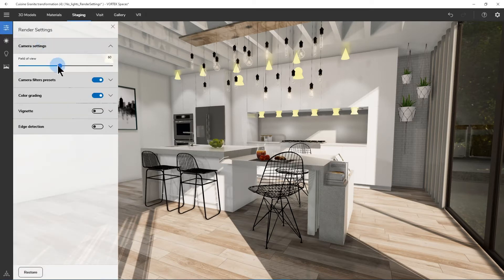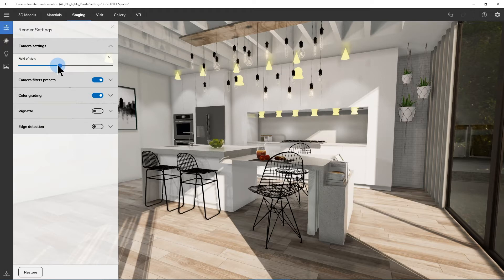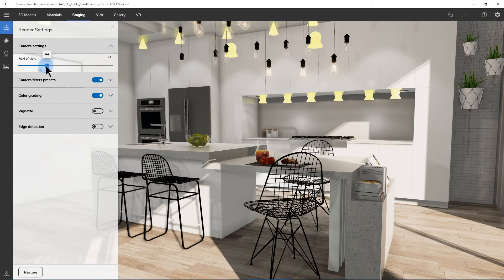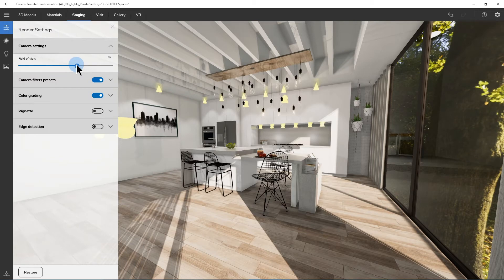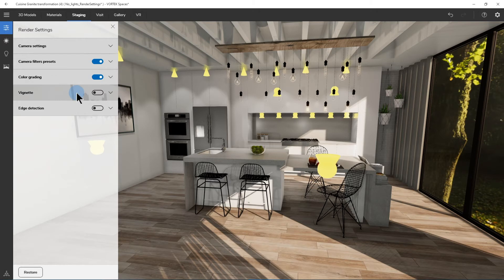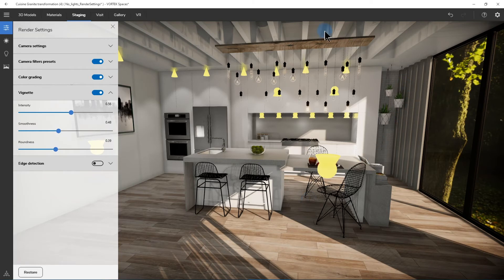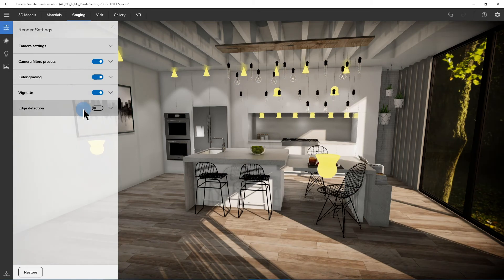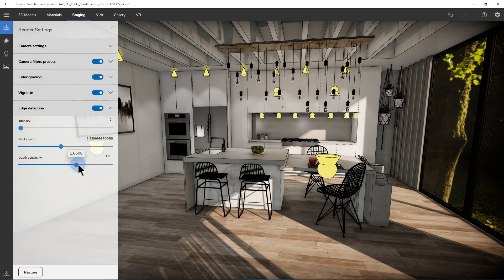How to Adjust Advanced Staging Parameters - Tutorial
Tutorial on how to adjust advanced Staging parameters and more specifically render settings.